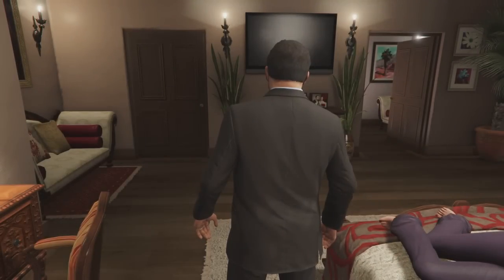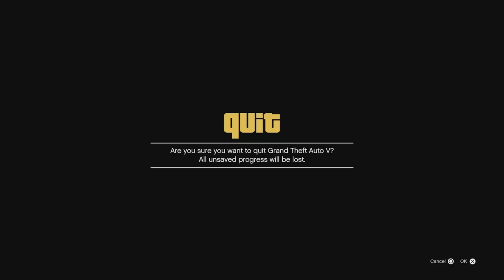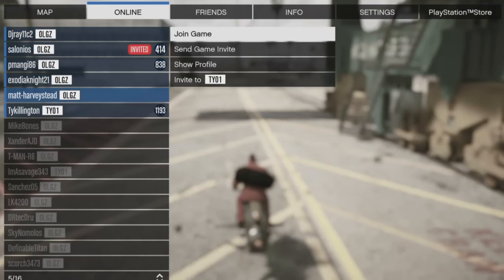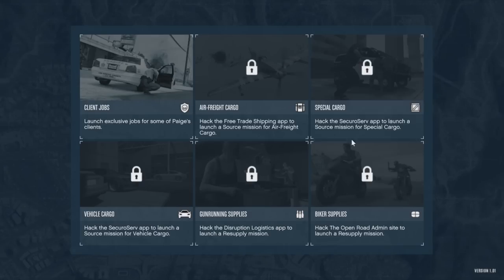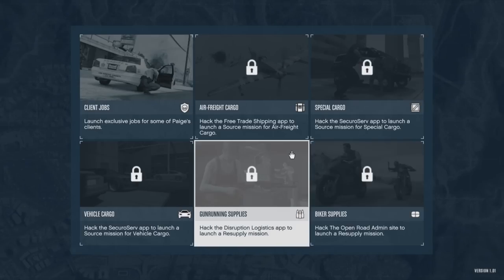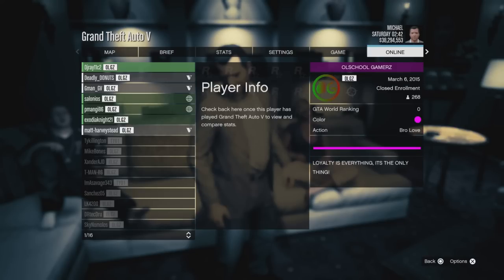GTA Online Terrorbyte (Workaround) Private Lobby Crate Grind Method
GTA Online Terrorbyte Private Lobby Crate Grind Method

In this video i show you a method to be able to use the terrorbyte to grind crates in a private lobby.

Heyooo whats going on everybody my name is Tylarious! I make Videos and Livestream Daily! I play Rockstar Games, FPS, and more! The GTA Online Content I create are things like Legitimate Money Guides, Money Grinds, Business Guides, Car Reviews, Top Lists, Tutorials, Live Streams, and way more. I am your Ultimate Guide for Everything GTA Online!